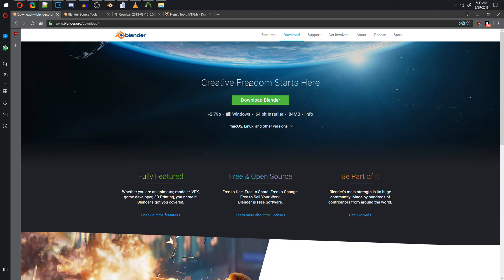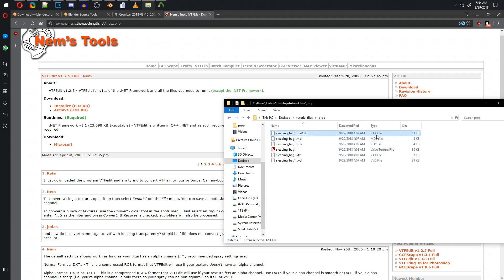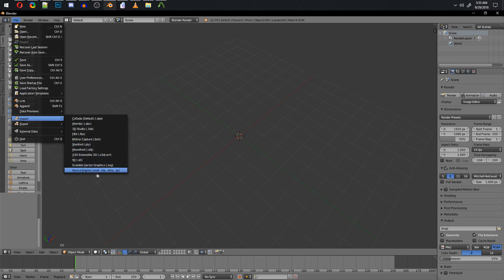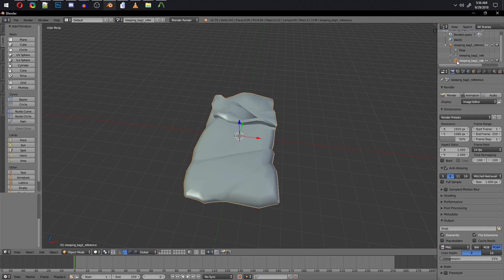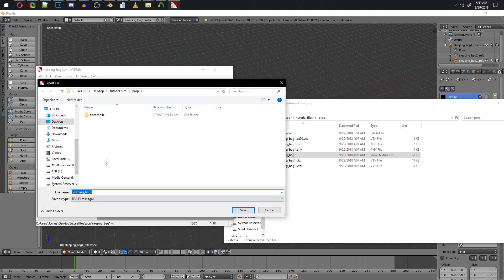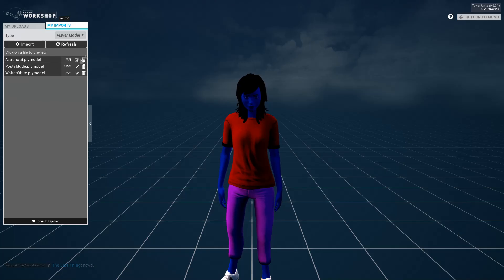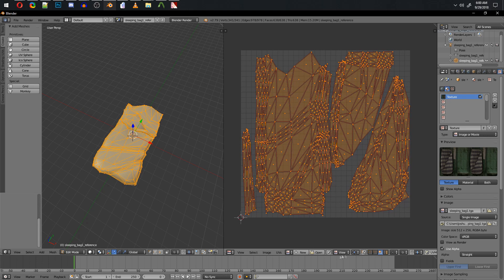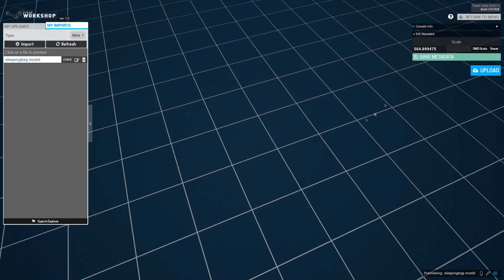Static Props - Tower Unite Workshop Tutorials #1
Thank you for taking your time to support our game!

0:00 - Prerequisites
0:35 - Decompiling the model through Crowbar
1:00 - Importing the model into Blender
1:30 - Applying textures to the model
2:30 - Porting the completed model into the game
3:00 - Fixing hidden textures in Blender viewport

If you need anymore help, the workshop channel in the Tower Unite Discord will provide assistance.